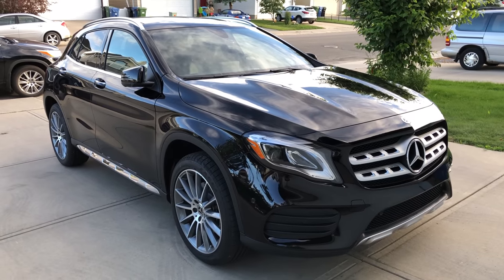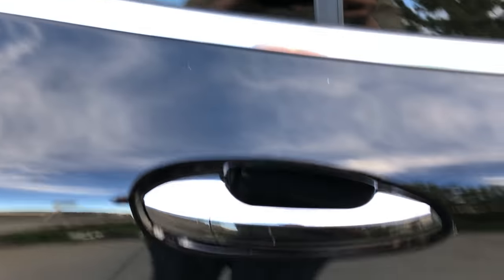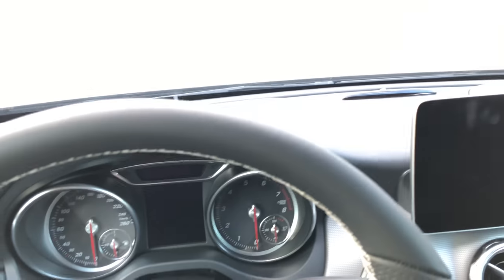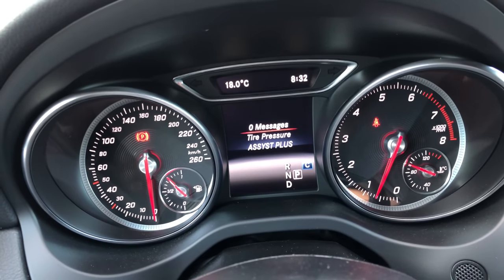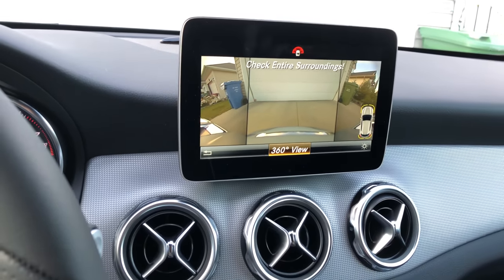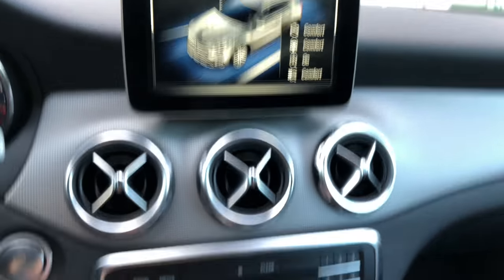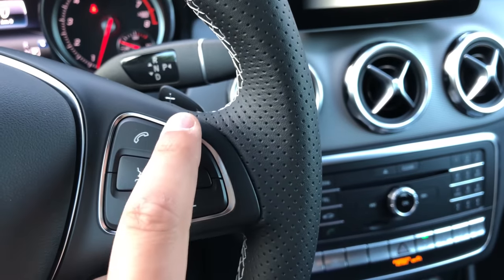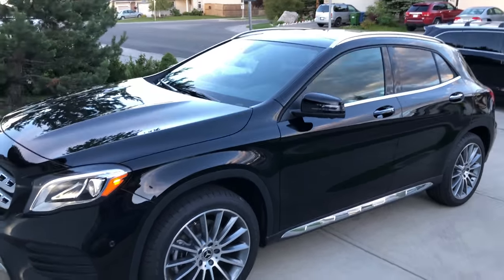NEW 2018 Mercedes-Benz GLA250 4Matic Full Review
2018 New Mercedes Benz GLA250 4Matic 2.0L Turbo inline 4 in Nocturnal Black Review!

Options on this GLA 250
Sport Package
Panoramic Sunroof
Premium Package
Premium Package Plus
Active Parking Assist
360 Camera
Mercedes Star Lights on Front Doors.

208 hp and 258 lb-ft torque 0-60 in 6.6 seconds

Thank you guys so much for watching this video, please spend few seconds out of your day if you're logged in to a YouTube account to like this video, it truly helps to grow the channel and Subscribe to be updated for more videos.

I am a huge fan of cars and trucks so I decided to start a second channel for automotive content and reviews.